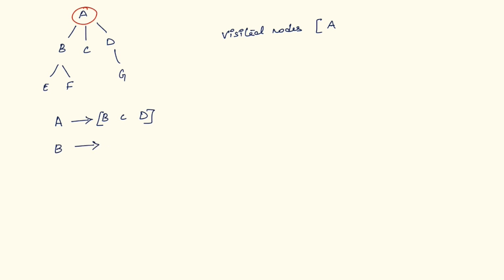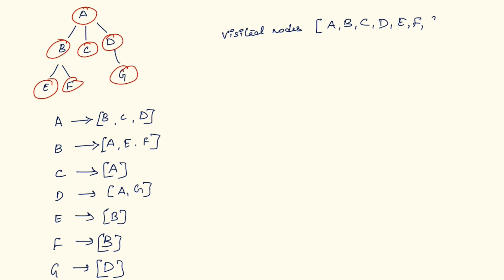Breadth-First Search (BFS) Algorithm Explained 🔍 AI & Graph Traversal for Beginners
How do AI and pathfinding algorithms explore graphs? The answer is Breadth-First Search (BFS)! In this beginner-friendly tutorial, I break down how BFS works, its real-world applications, and how to implement it step by step. 🚀

🔍 What You’ll Learn:
✅ What is Breadth-First Search (BFS)?
✅ How does BFS traverse graphs & trees?
✅ BFS vs. Depth-First Search (DFS)
✅ BFS real-world applications in AI, networking & pathfinding
✅ Python implementation of BFS

🎯 If you’re learning AI, Data Structures, or Graph Algorithms, this video will help you understand BFS with easy explanations & examples!